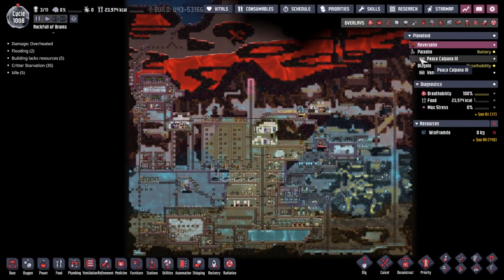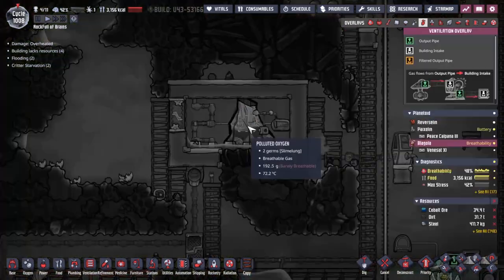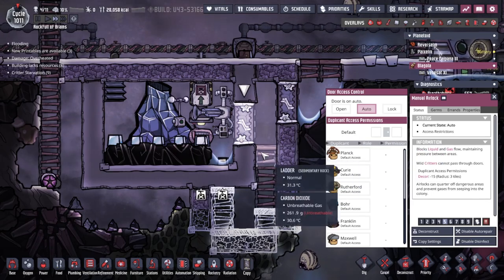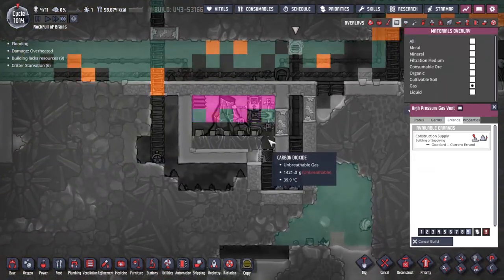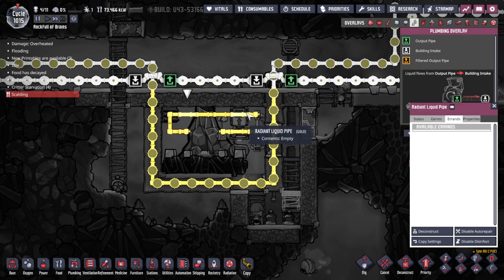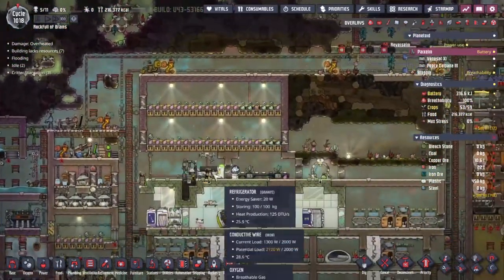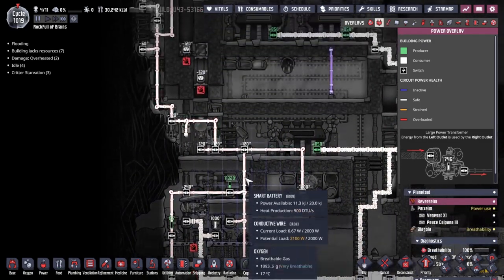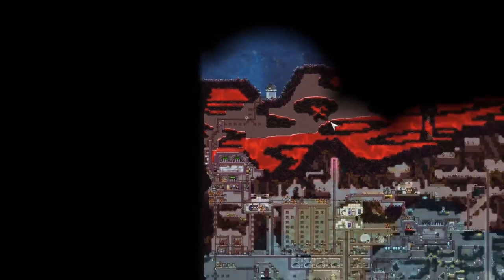Telescope above lava - ONI Spaced out 38